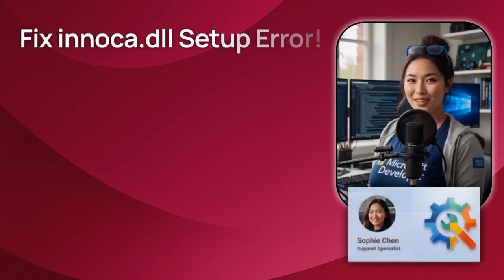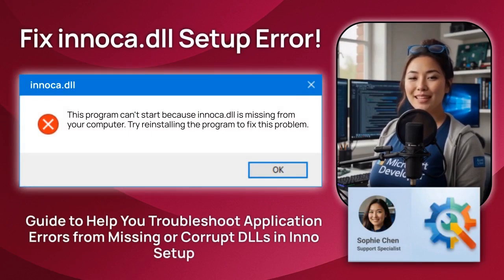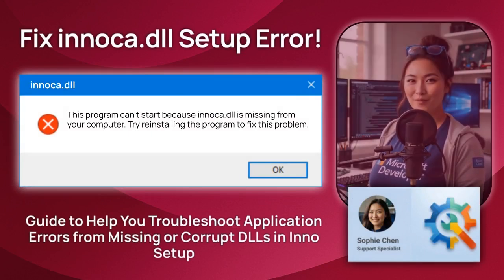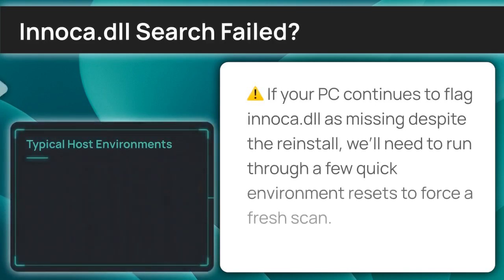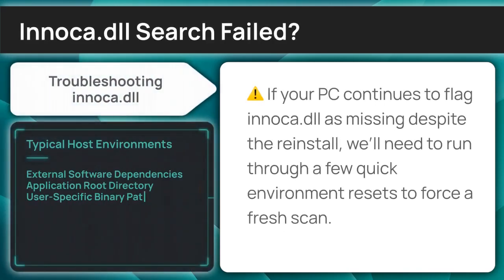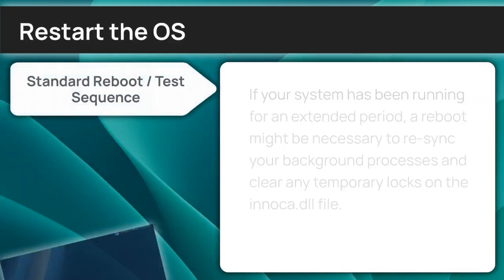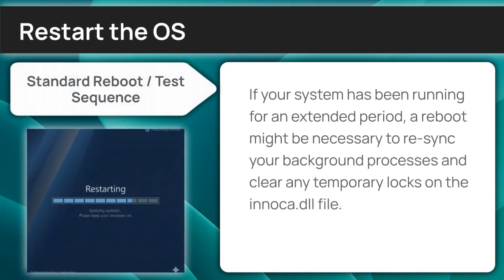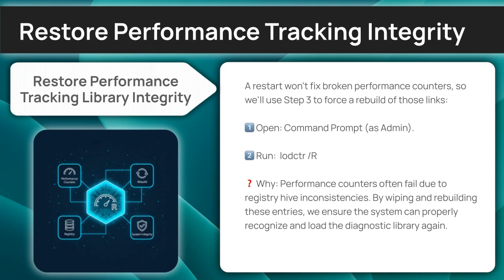Fix innoca.dll Setup Error!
Innoca.dll: Beginner’s Guide to Fix Common DLL Problems in Inno Setup. 🛠️⚙️ An optional system maintenance tool is available

Why is Windows reporting that Innoca.dll is missing? These errors are commonly caused by incomplete installations, missing dependencies, or interrupted updates.

What is Innoca.dll? The Inno Setup Custom Action library. It provides unmanaged localized routines for localized software installers to perform localized specialized tasks (like localized registry localized cleaning) during the setup orchestration.

In the context of Inno Setup, Innoca.dll is a Software Setup Library DLL that employs the Setup Library protocol. I’m going to guide you through a few simple troubleshooting steps that can help reduce or resolve this DLL-related error.

▶ Main points discussed:

- Reconnecting innoca.dll components and dependencies
- Understand the innoca.dll file system

Timestamps:

00:00 - Fix innoca.dll Error Fast on Windows 10/11
00:16 - What Is innoca.dll Used For on Windows 10/11
00:38 - How to Restore innoca.dll File on Windows PC
00:57 - Restart Your PC After Installing innoca.dll
01:15 - Fix innoca.dll Error by Restoring Performance Tracking
01:51 - Use Safe Sources to Fix innoca.dll Error